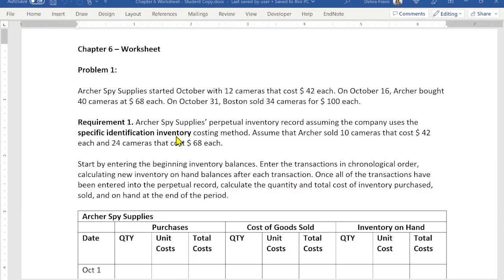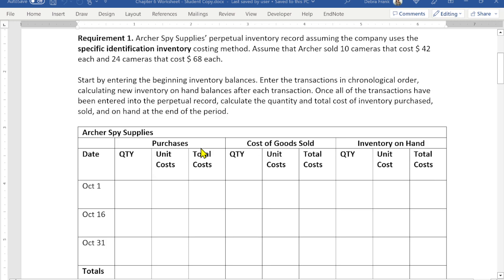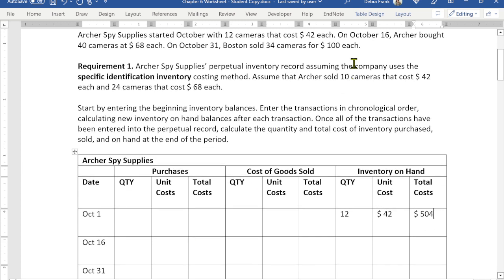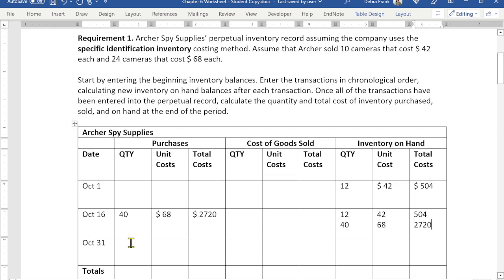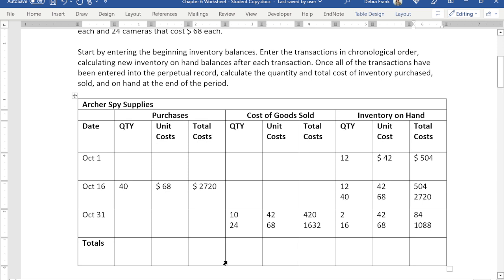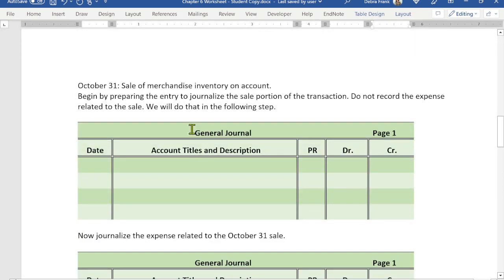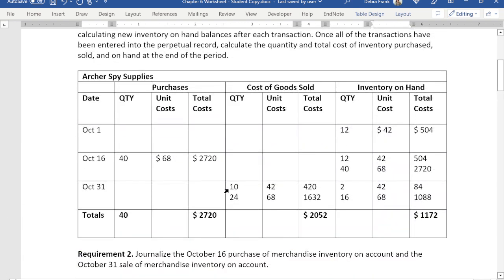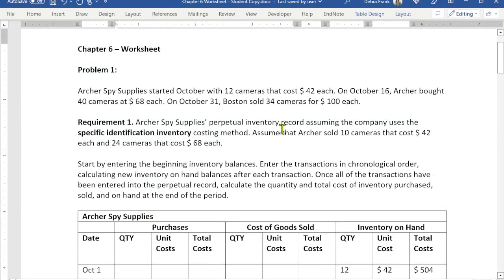Financial Accounting CH 6 Merchandise Inventory Specific Identification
Financial Accounting CH 6 Merchandise Inventory - Perpetual Inventory using Specific Identification